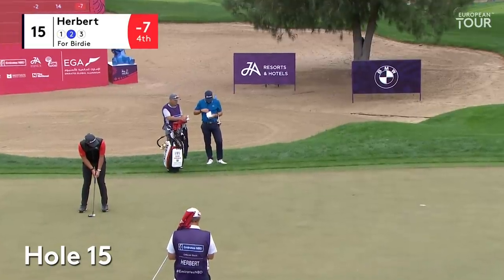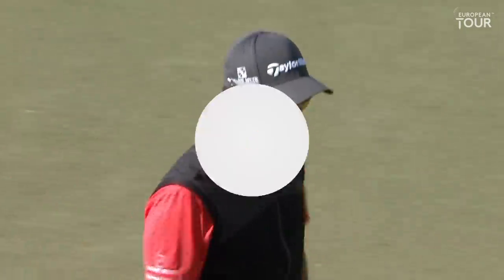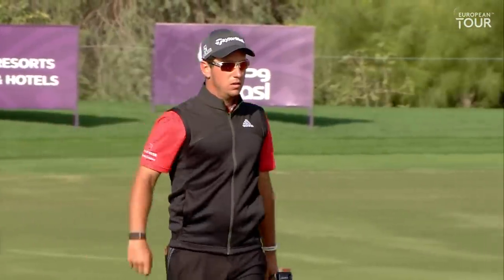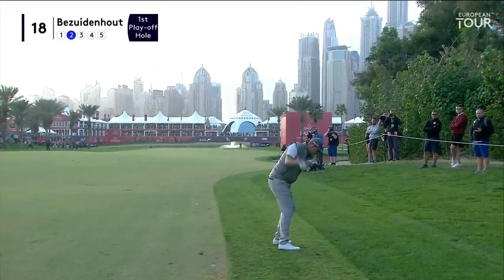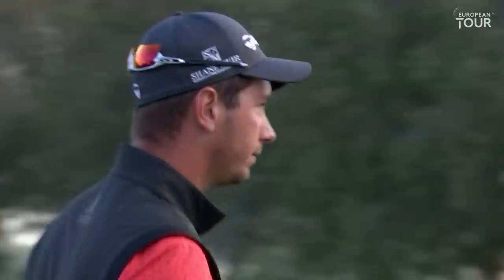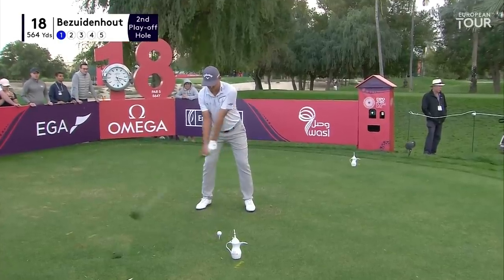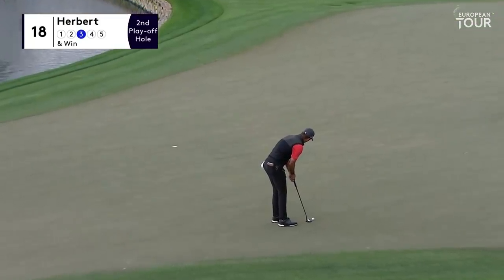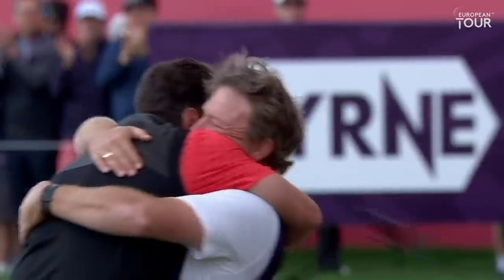Australian Lucas Herbert wins play-off on Australia Day! | Round 4 Highlights | Dubai Desert Classic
Australian Lucas Herbert won the 2020 Dubai Desert Classic in dramatic fashion on Australia Day.

The European Tour 2020 continues at the Omega Dubai Desert Classic. Reigning champion Bryson DeChambeau returns to defend his title, while Lee Westwood bids to secure back to back titles after his success in Abu Dhabi. 11-time European Tour winner Henrik Stenson also comes to the Emirates Golf Club to compete in the oldest European Tour tournament in the middle east, alongside former Masters Tournament winners Sergio Garcia and Danny Willett. Who will take the top prize at the Omega Dubai Desert Classic this year?